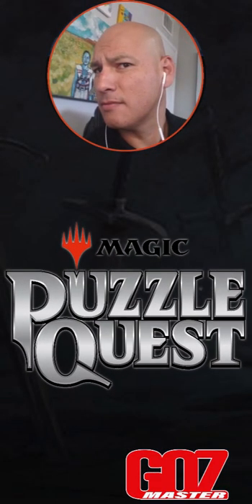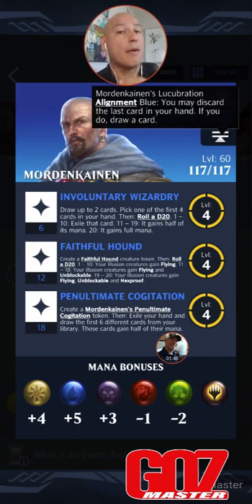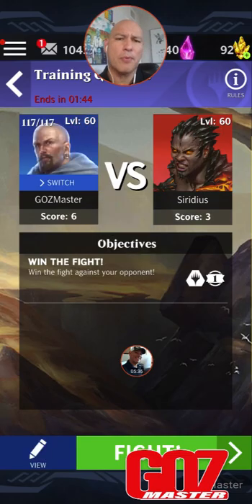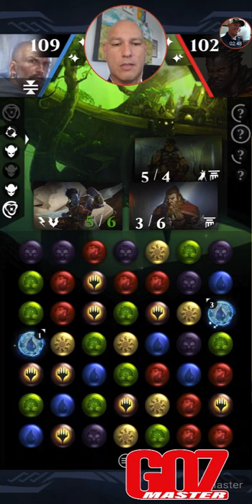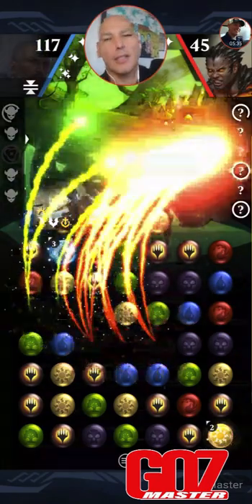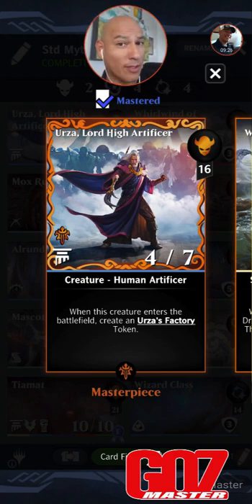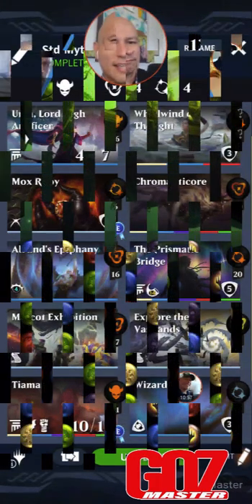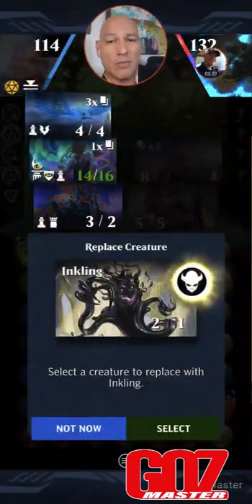Mordenkainen Review: Mono Blue Planeswalker from MTGPQ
Mordenkainen The NEWEST Adventures in Forgotten Realms MAgic: Puzzle Quest's Mono Color Planers walker...

Is Her Worth the IRL Money or Crystals?

Today's Quest spotlights a FULL review of my follicly challenged brother from another planes-mother...

...And breaks down his BIGGEST strengths and most obvious weaknesses...

And answers the most important question...

Shoule you get him?

I'll answer that and have a SILLY amount of Dad jokes for you as we go...

Till our next quest...

Swords Up!

Goz Master